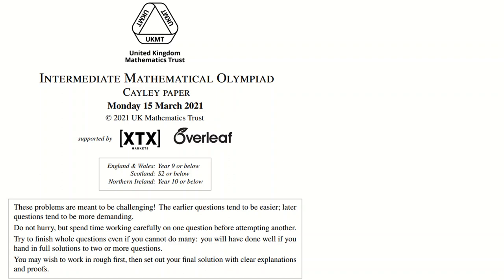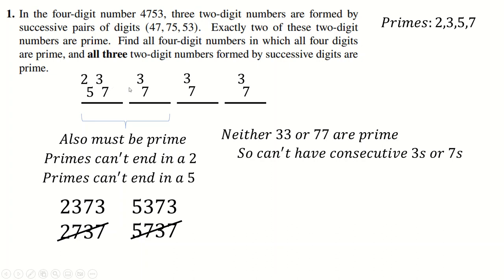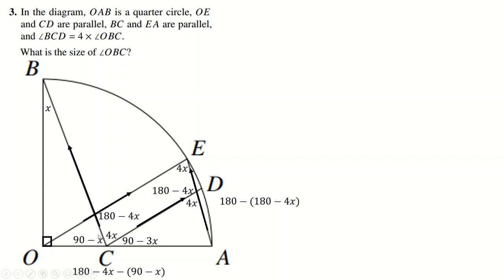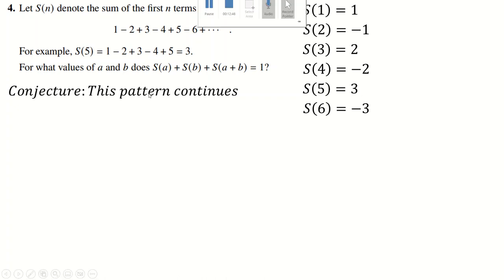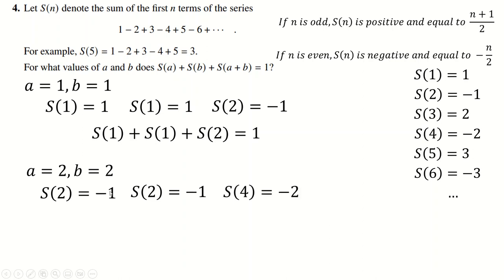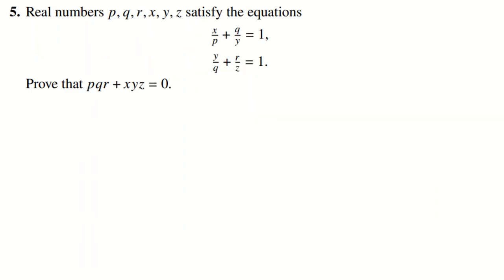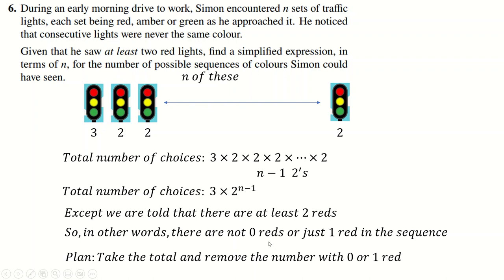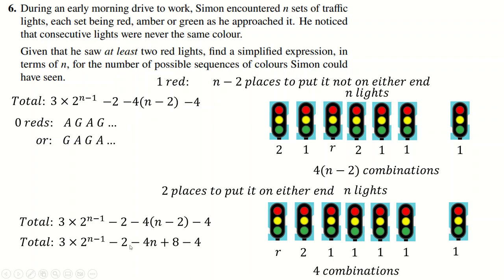UKMT Cayley Olympiad 2021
Not much to add here I don't think